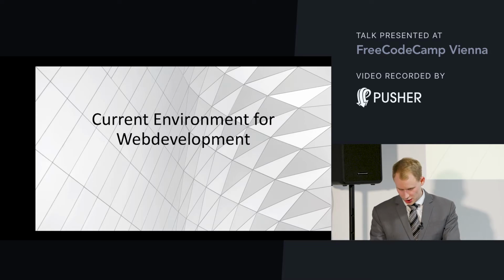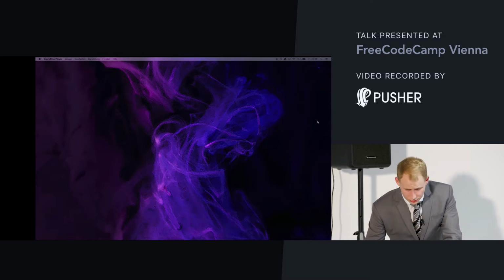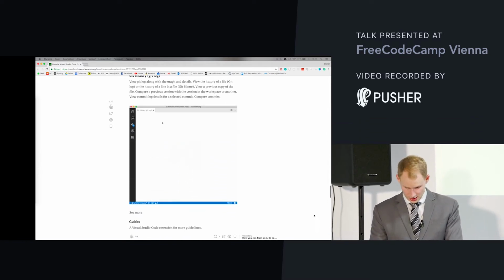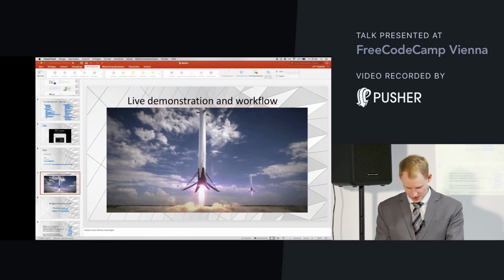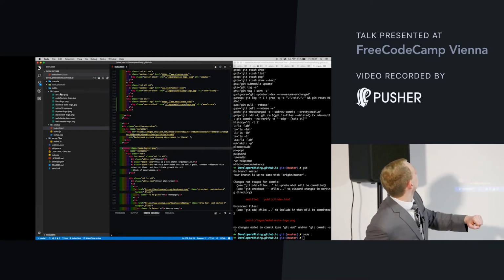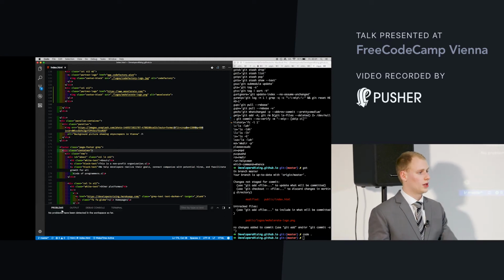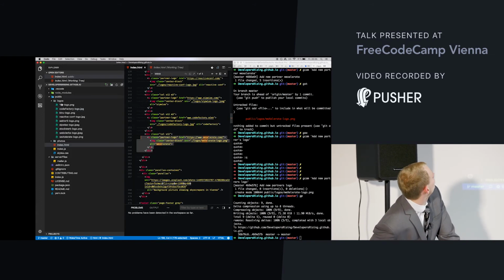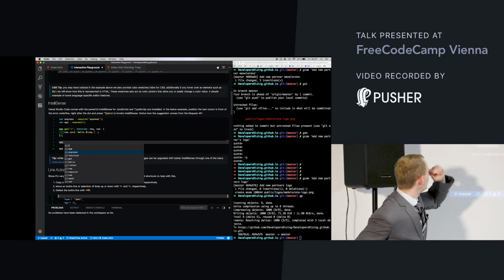FreeCodeCamp Vienna, My current development environment using VS Code and iTerm, February 2018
Daniel will talk about his current development setup and points out the advantages of the setup for his work in frontend web development. He will give an introduction to the products and then shows the workflow in a demonstration.